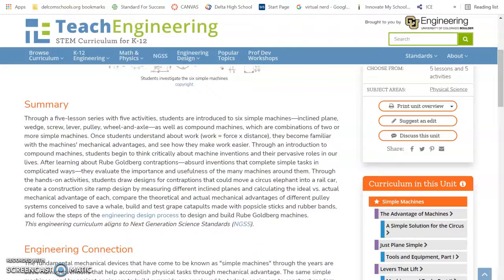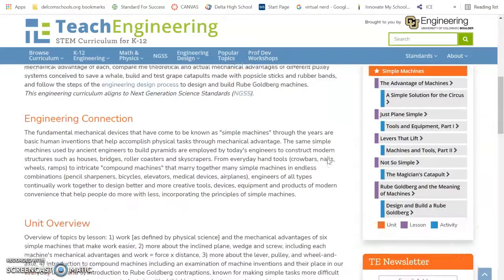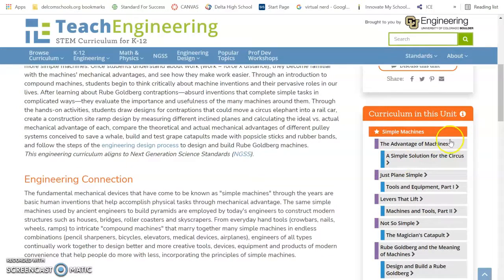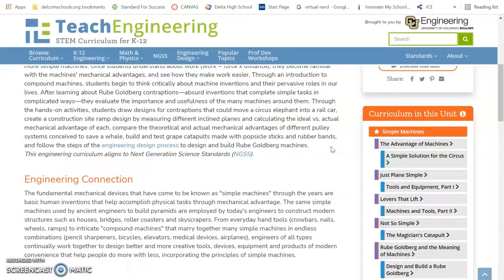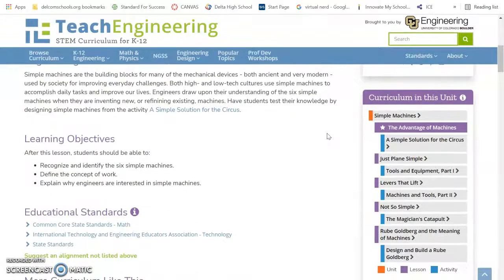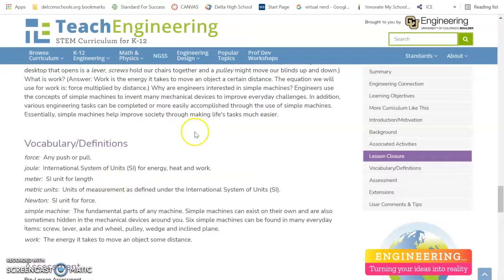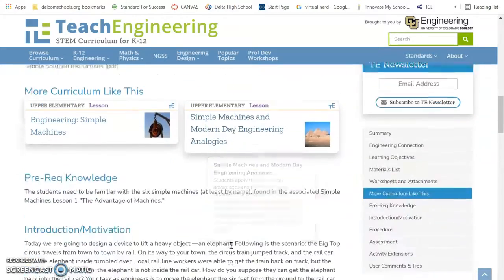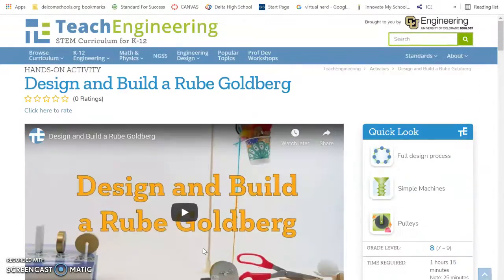STEM Curriculum Unit EDCU665